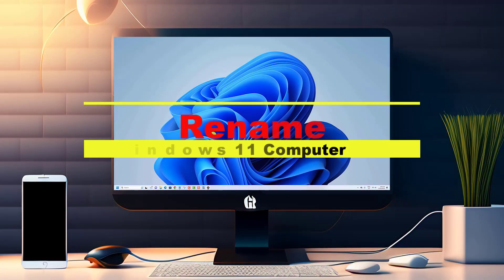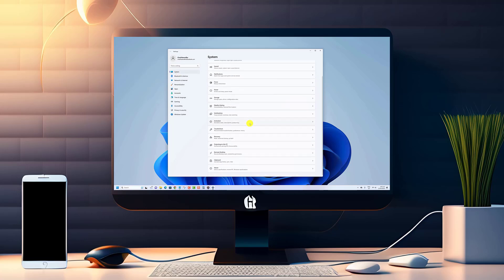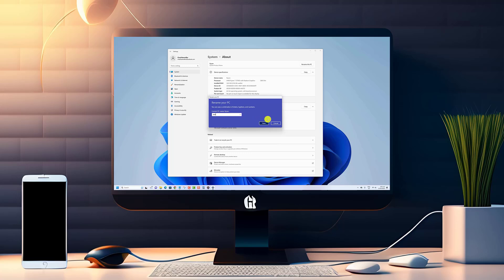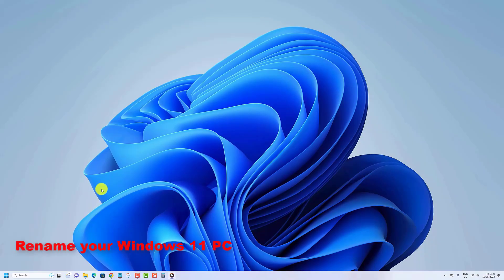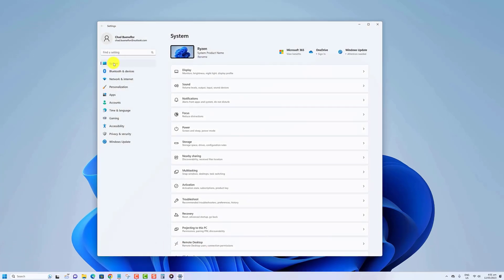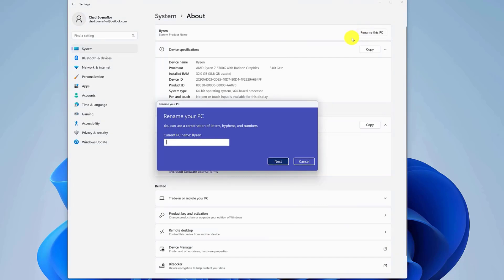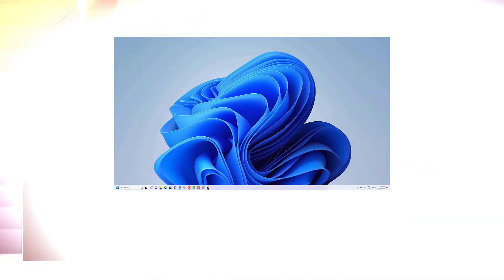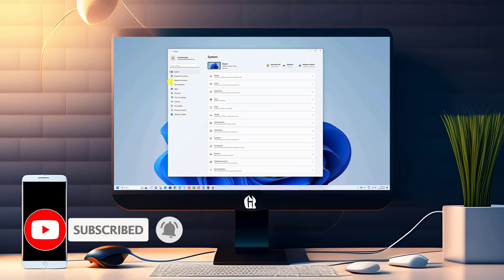How To Rename Your Windows 11 Computer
Are you tired of seeing the same generic computer name every time you log in to your Windows 11 PC? Well, fear not! In this step-by-step tutorial, we'll show you just how easy it is to rename your Windows 11 computer to a unique and personalized name that truly reflects your style and personality.

Whether you're a gamer, a creative, or just looking to add a little bit of fun to your daily computer routine, we've got you covered. From accessing the System Properties window to customizing your new computer name, we'll guide you through every step of the process.

So grab your mouse, sit back, and get ready to give your computer a brand new identity. Watch now and learn how to rename your Windows 11 computer in just a few simple clicks!